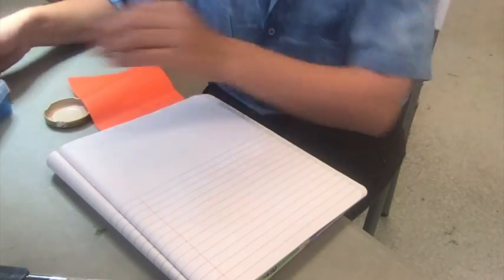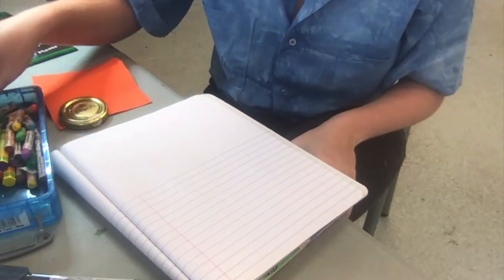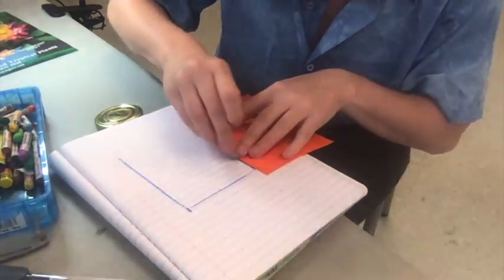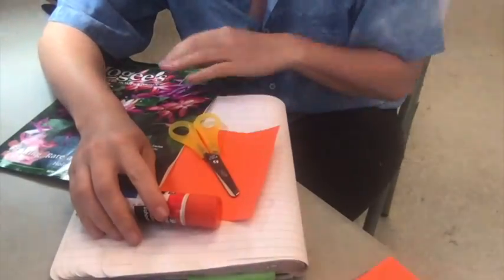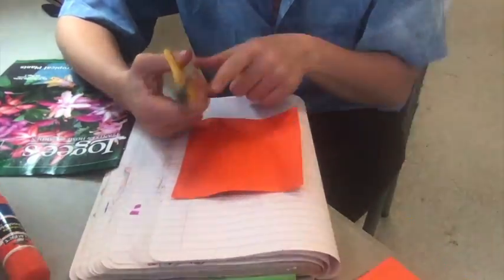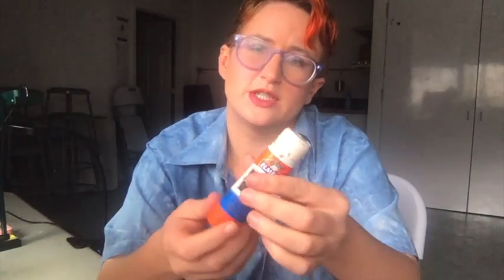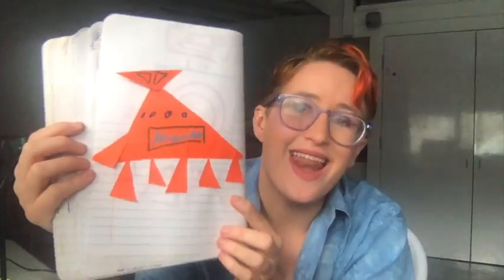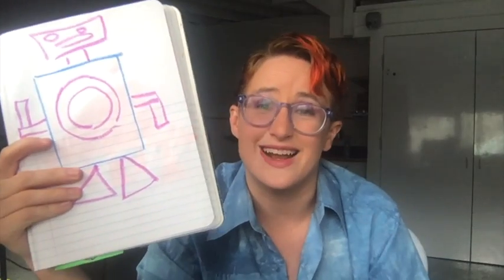Shape Robot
This video is about Shape Robot